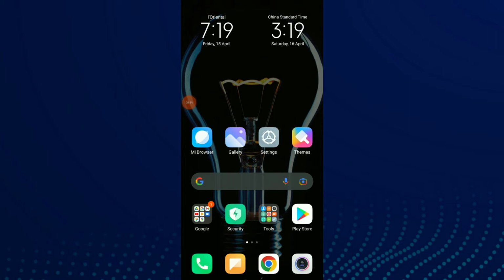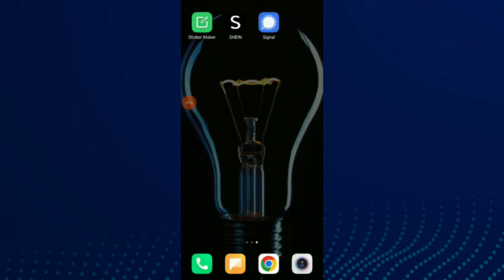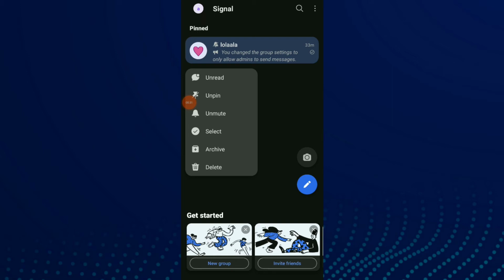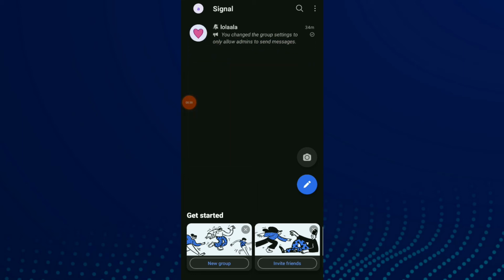How To Unpin Your Conversation On Signal App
My idols on YouTube:
Mike Vestil
Ali Abdaal
biaheza
Kevin David
Incognito Money
Sara Finance
Everyday Money
Channel Makers
Vidiq
SuperHumans Life